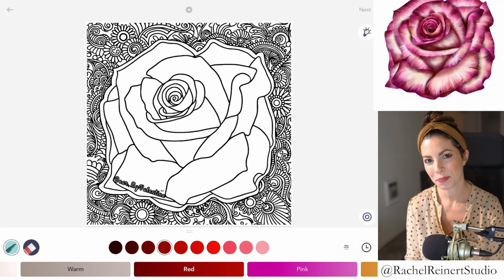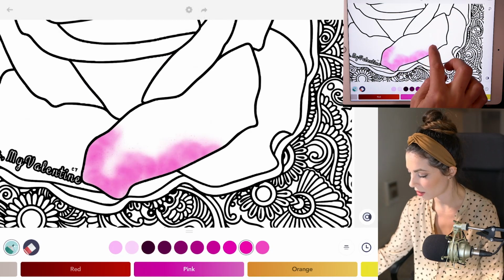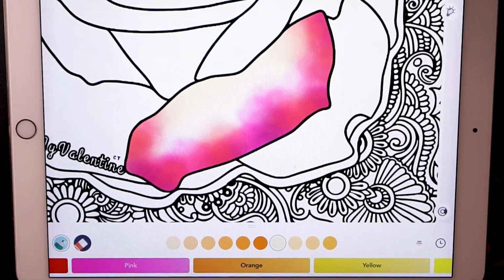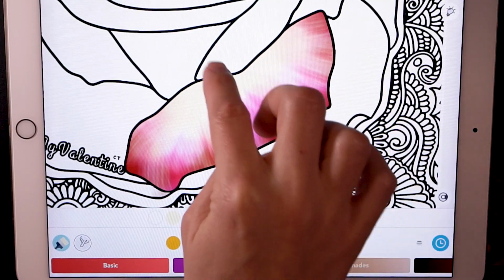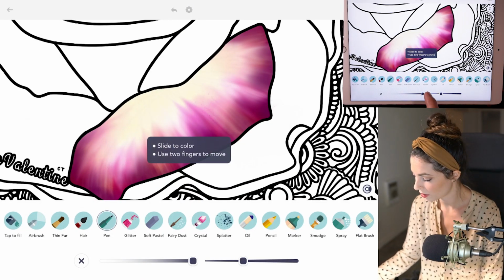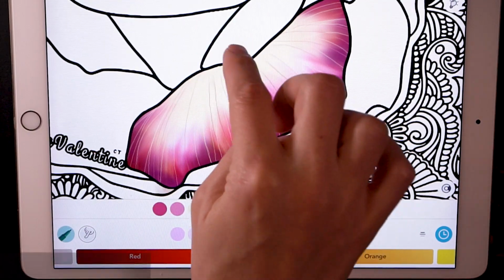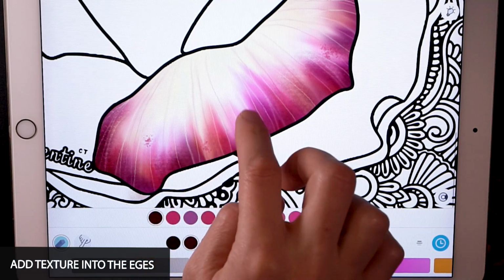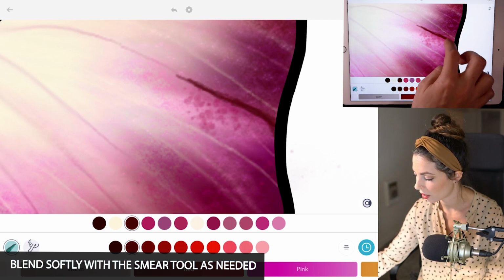Digital Coloring Tutorial: How to color a Hyper Realistic Petal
In this Advanced Coloring tutorial, we will teach you how to create a Hyper Realistic Petal with Advanced tools using the Color Therapy App .